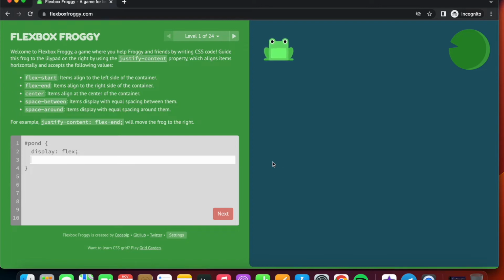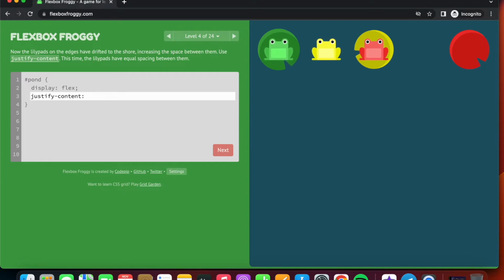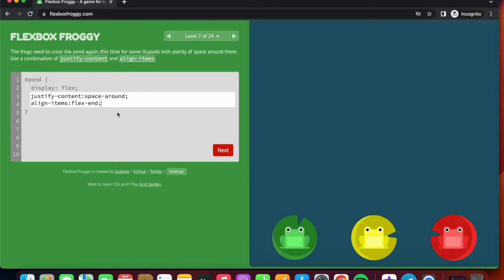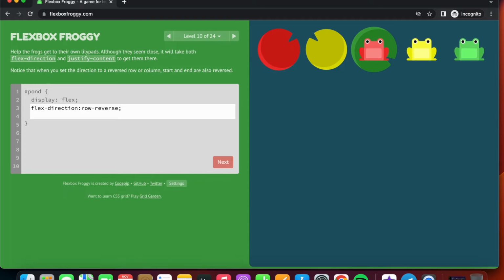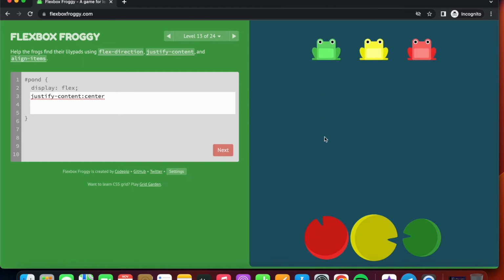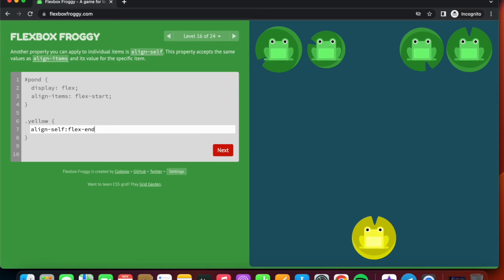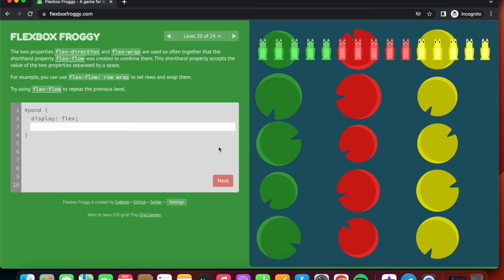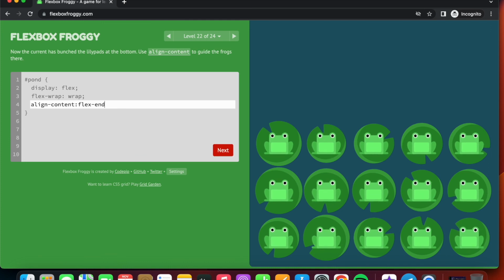React Flexbox Tutorial for Beginner| Styling in React | React JS Tutorial | Tutort Academy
Would you want to know more about React Flexbox Tutorial?

Our React JS Tutorial for Beginners is a great resource if you're new to the language and want to learn more. In this video, we'll explore the Flexbox feature in React. Here, we'll learn stylistic principles and how to create layouts based on columns and rows that adapt to different screen sizes.

🔹About us: -